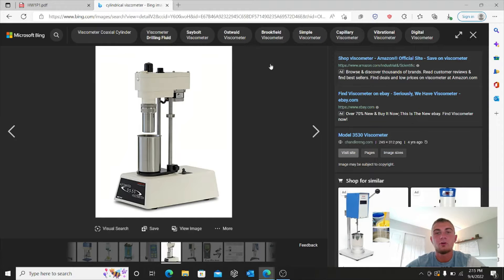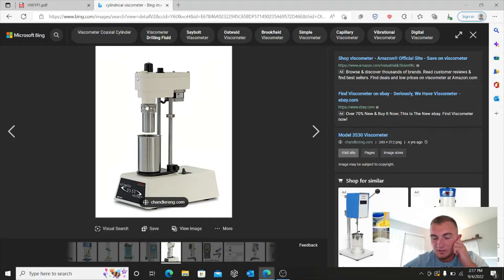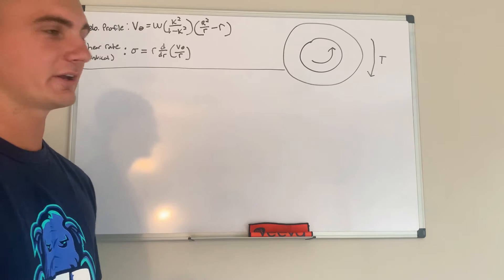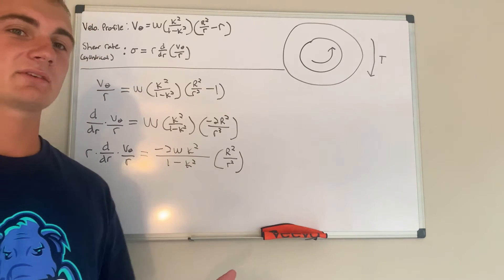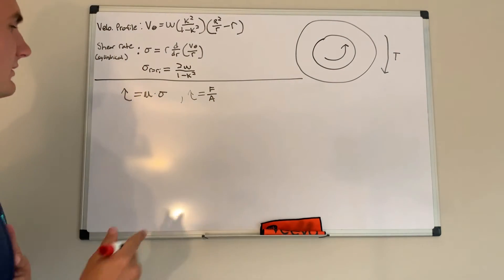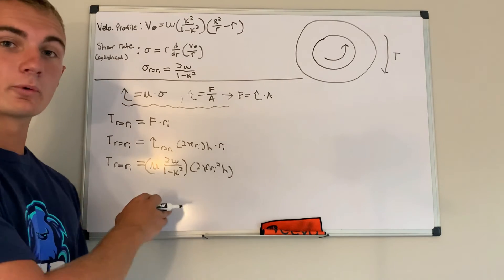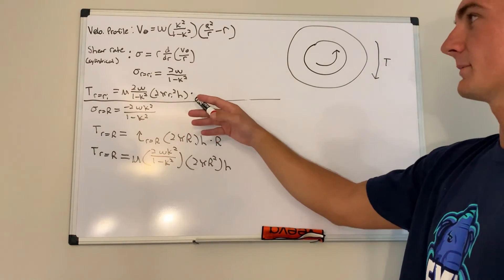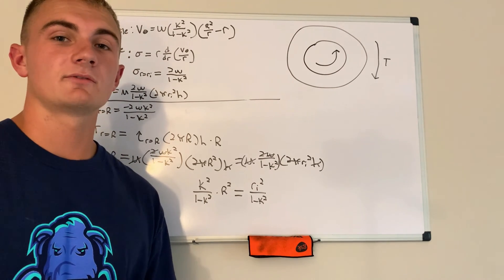HW1 Part 1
In this video I work to see if it is true that in a cylindrical viscometer the torque applied to both the rotating and stationary cylinders are really the same in magnitude.